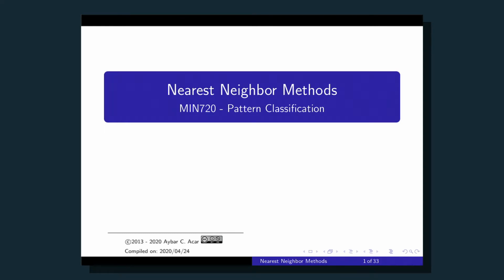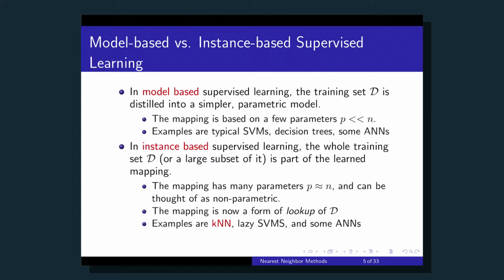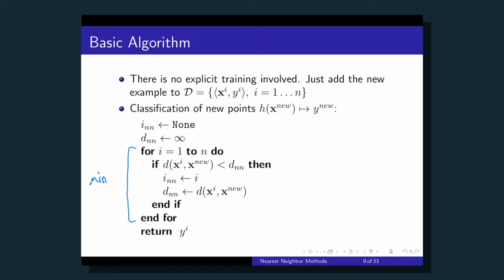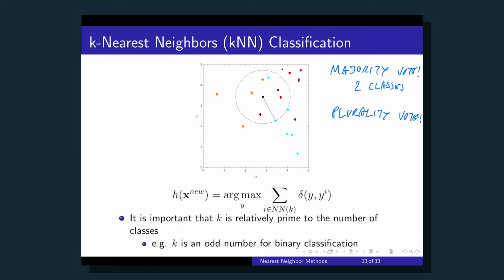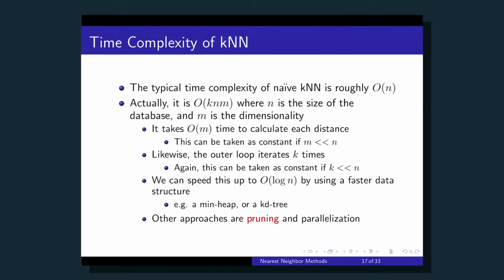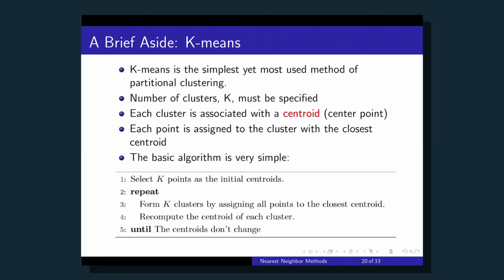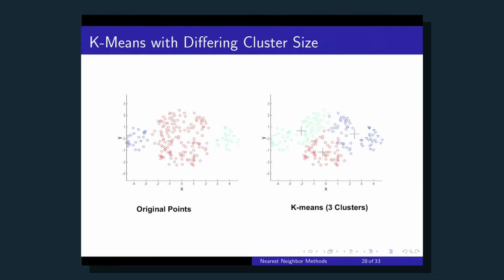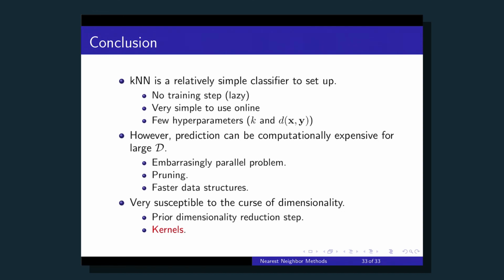MIN720 04 - Nearest Neighbor Methods